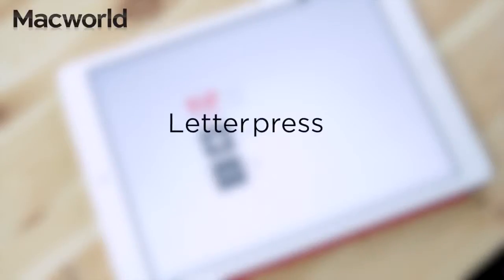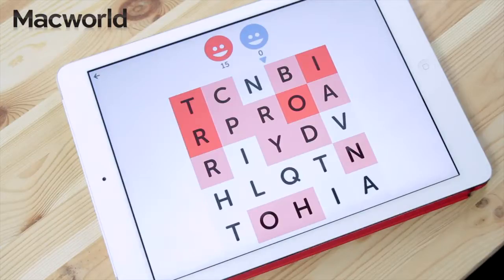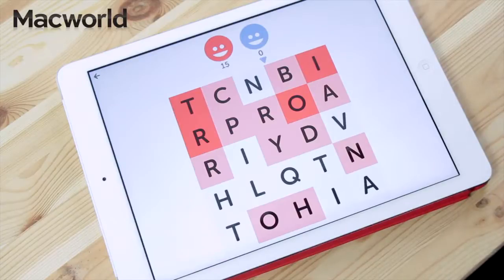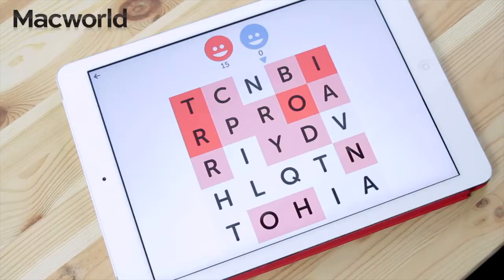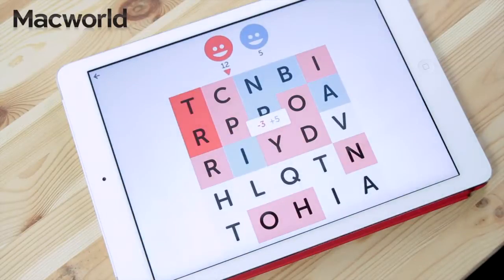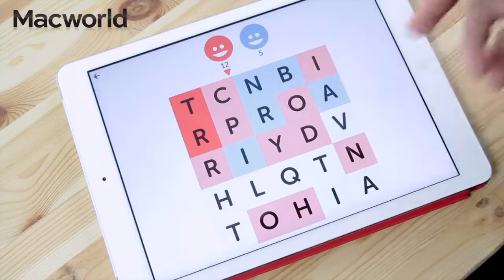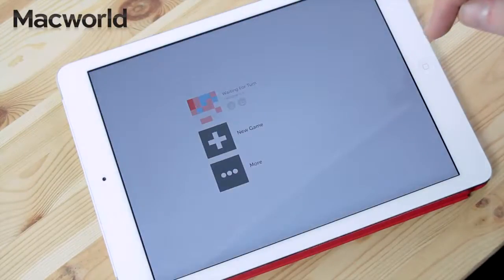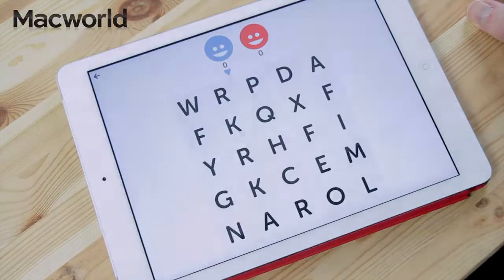Free iPad game of the week: Letterpress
Macworld reviews Letterpress, our favourite free iPad game of the week.